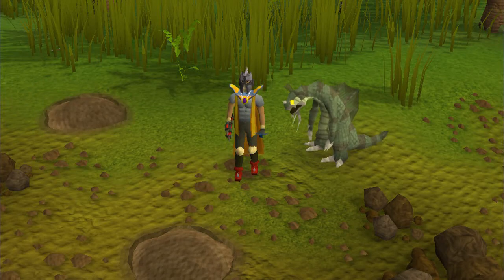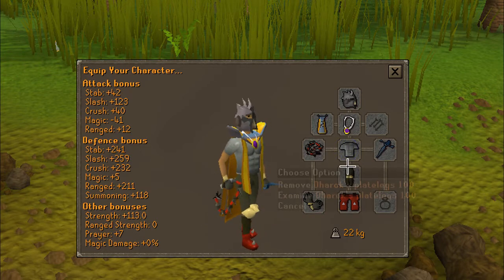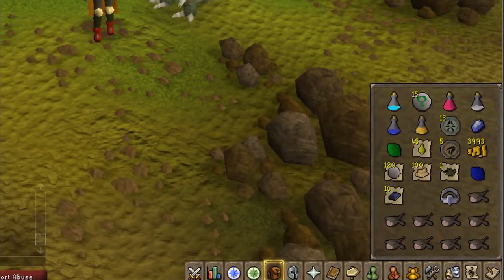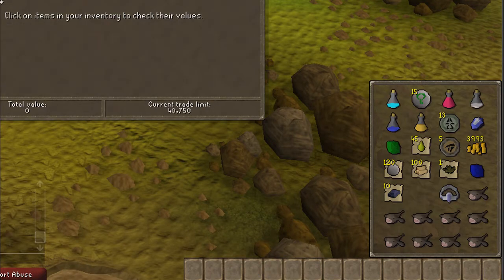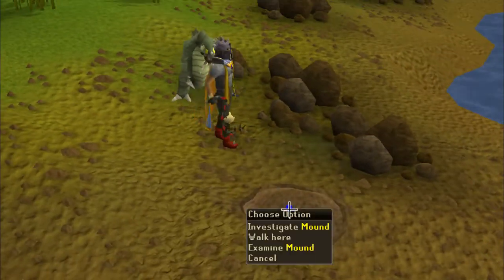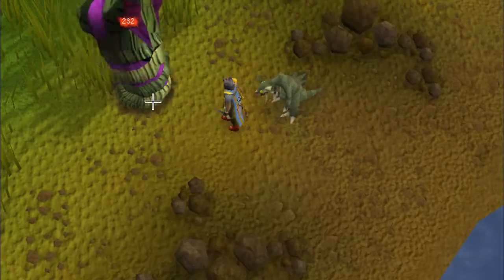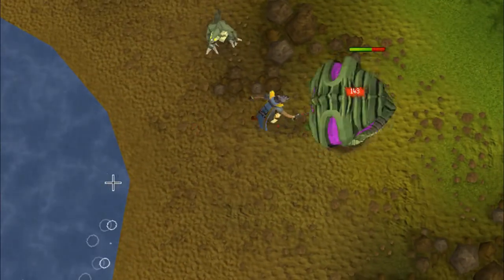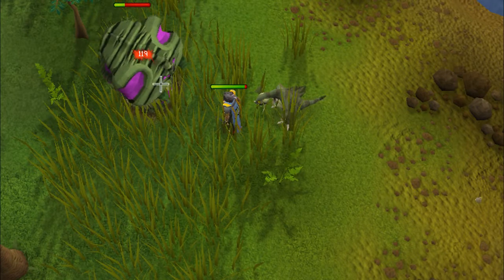Jungle Strykewyrm's Guide With Commentary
Hey everyone. This is my first RuneScape guide on this account.  I've made previous guides before and posted on my main channel, but most of my subscribers didn't like the idea that I was playing RuneScape, so I've decided to create this new channel.  I hope you like this video.  If you have any guide requests, send me a private message or post a comment.

Shindoooo